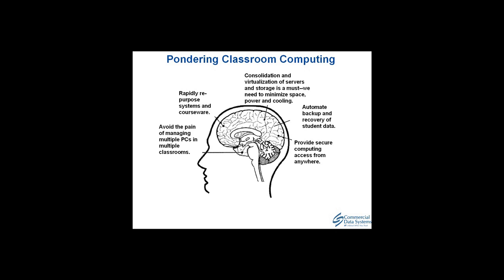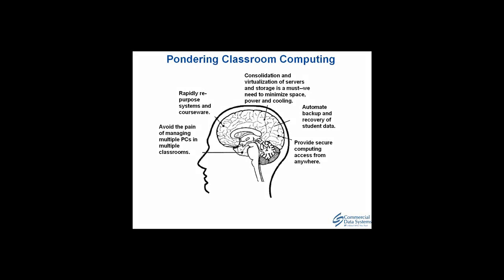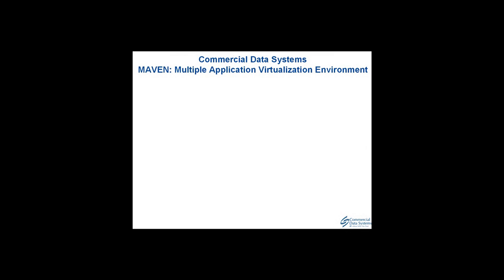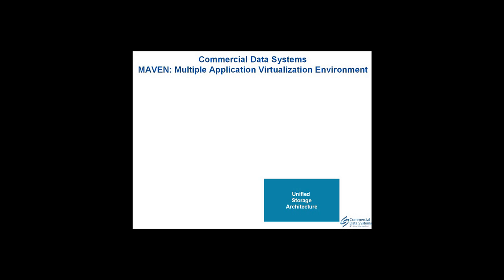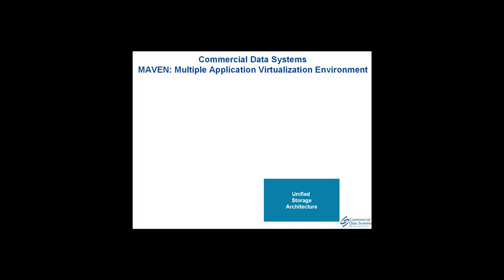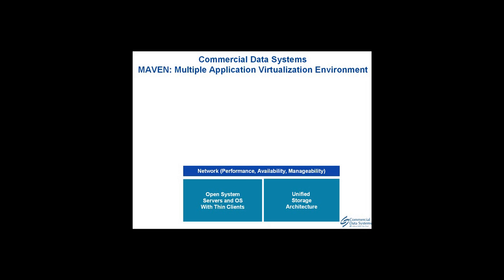(Part 1) Virtual Schoolhouse Presentation